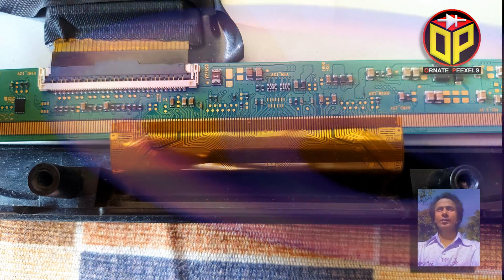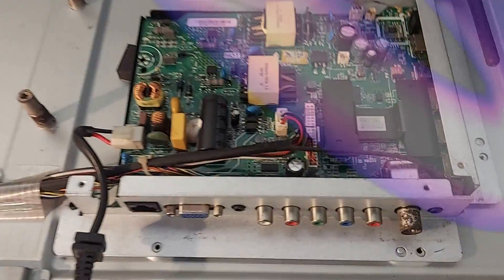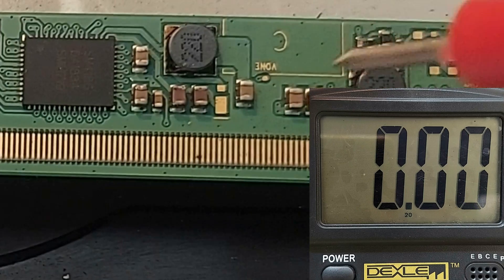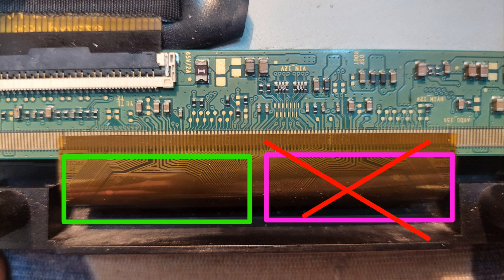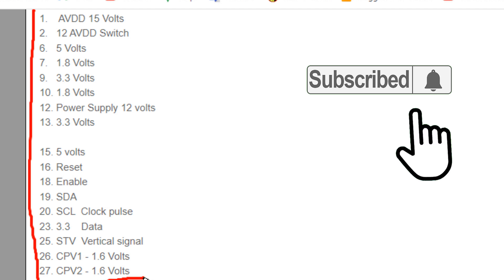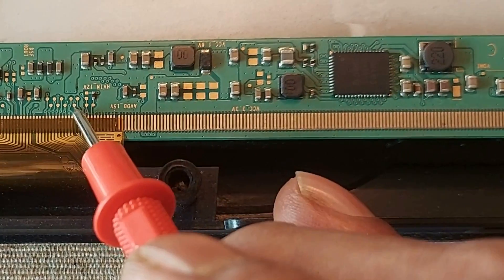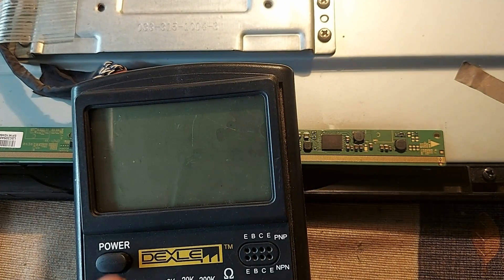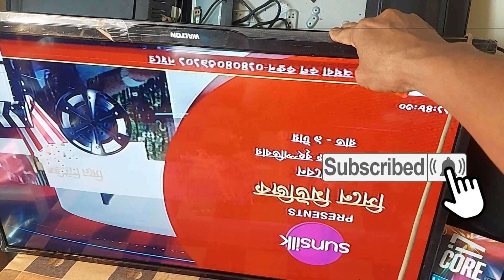LED TV Panel repair, Screen has no light but backlight OK, SM4186 IC Pinout, LSC320AN09-H03 Walton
Walton 32-inch smart LED TV with SM4186 IC and LSC320AN09-H03 panel has no picture on the screen, and no light, but the backlight and sound are ok.

No picture or no display on the LED TV screen and no light, to know how to repair the Walton 32-inch Smart Android LCD TV panel in this situation, watch the complete video uploaded by Ornate Peexels.

Follow the datasheet of SM4186 IC to repair the LSC320AN09-H03 panel, see the details in this video.

Following the datasheet of SM4186 IC, how to repair LED TV with LSC320AN09-H03 panel, if you watch this video, you can easily understand the reason for LED TV screen problem or light and picture not coming and it will be possible to repair the panel.
LED TV Black Screen
What to do if your smart tv screen is black
LED TV Screen Problem and Solution
LED TV DIsplay LIGHT Problem
LCD TV No Display Only Sound
LED TV No Light Only Sound